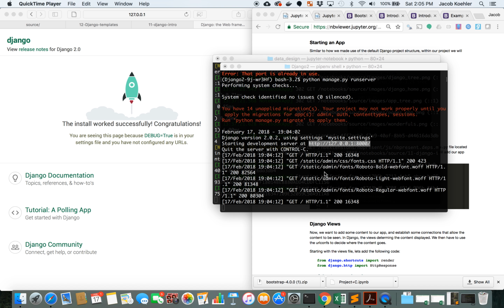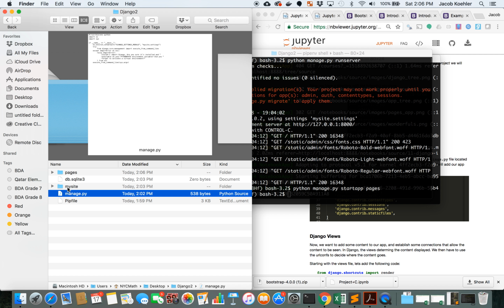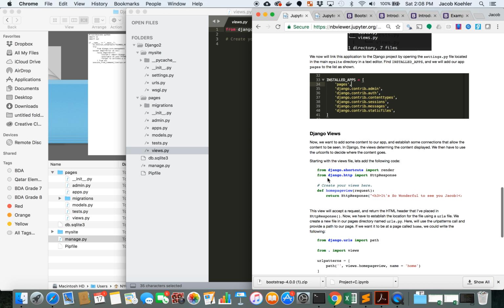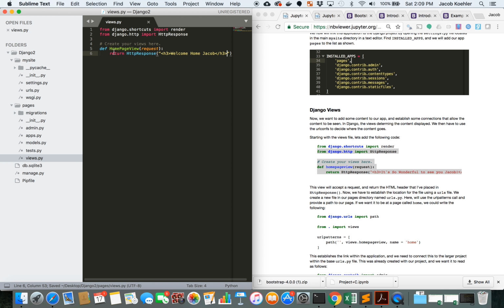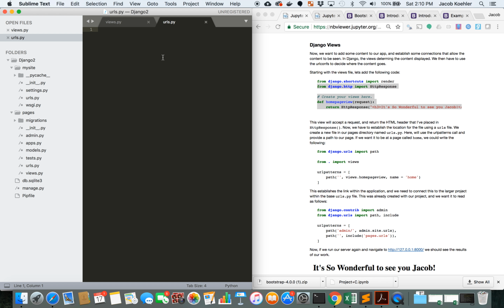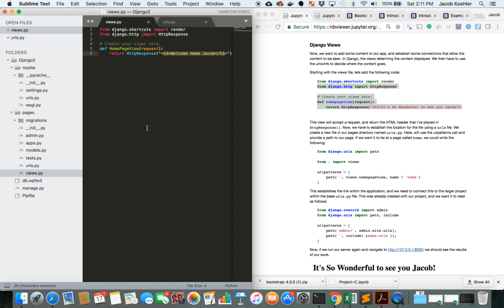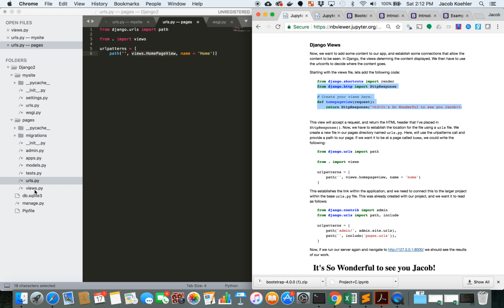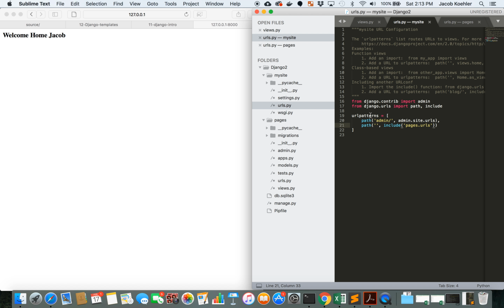Beginning Django IV: Using Templates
Now, we use the template based view structure to apply a consistent theme to our pages including a header.